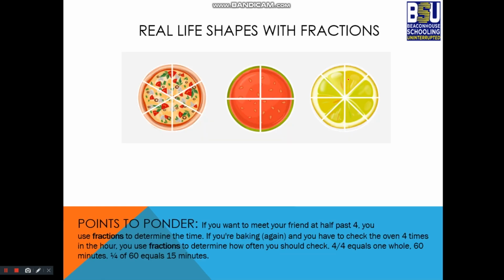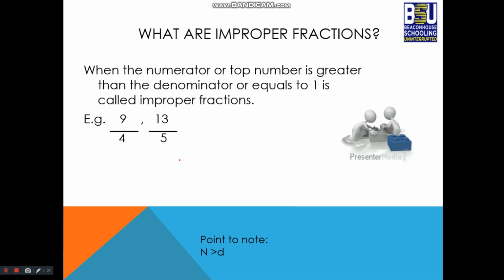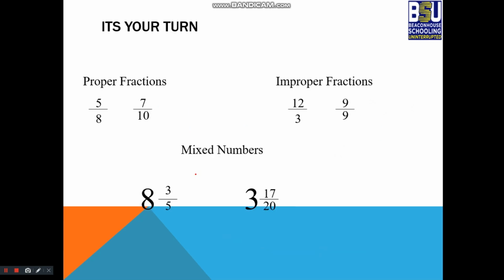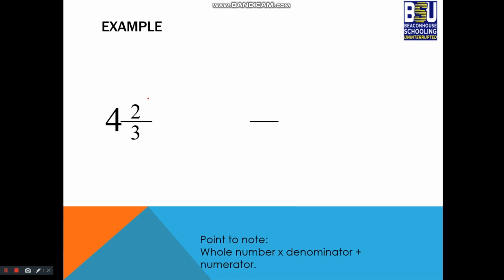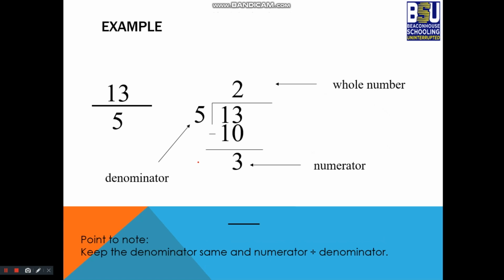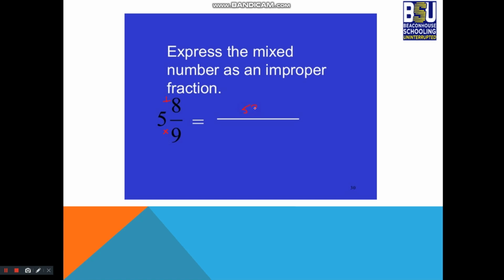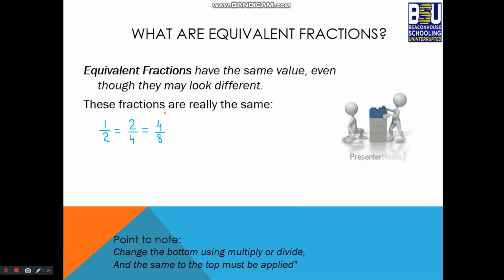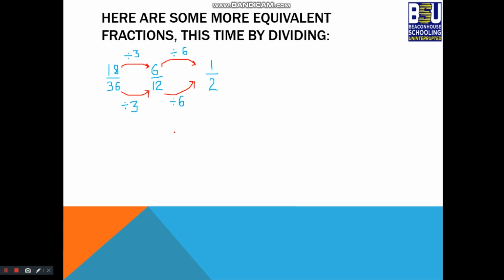Fractions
Lecture 13 (Day 13)